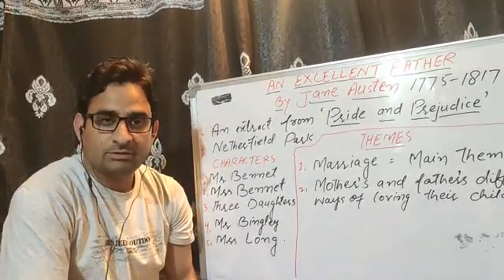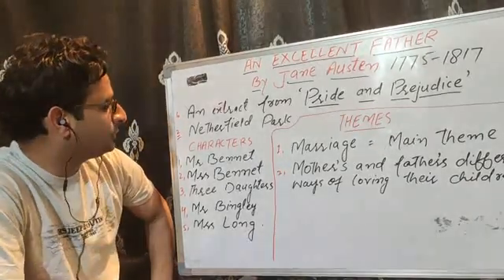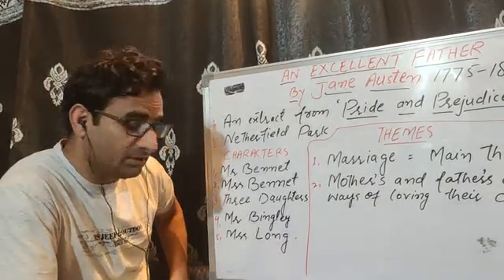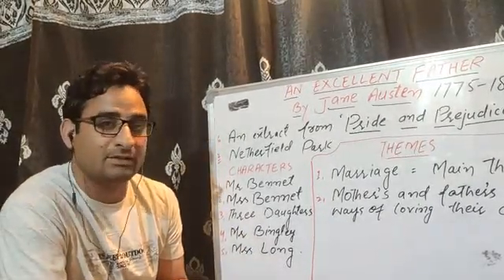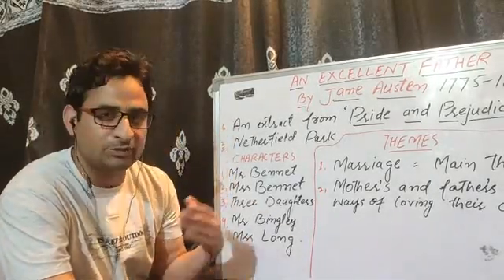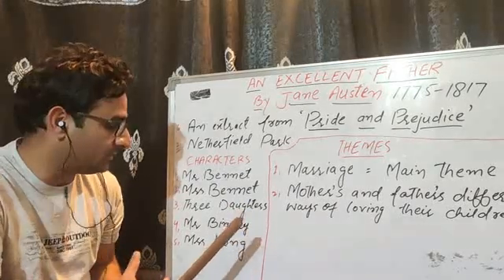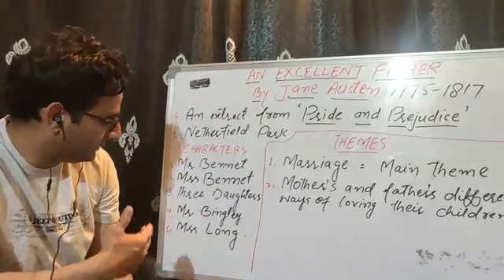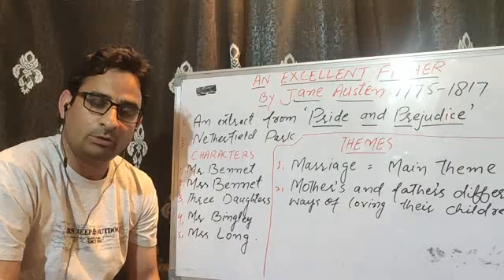PROSE::'AN EXCELLENT FATHER' BY JANE AUSTEN//CLASS 10TH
An Excellent Father' is an extract from Jane Austen's famous novel 'PRIDE AND PREJUDICE'.
The main theme of this extract is marriage. It is shown how mother loves her daughters differently than a father does.